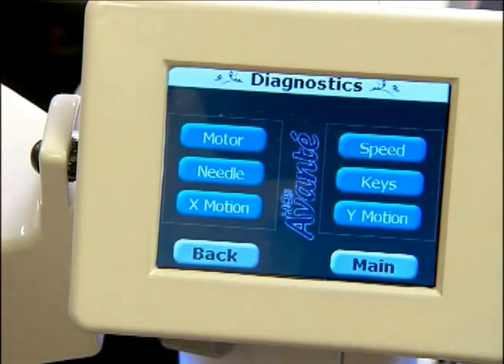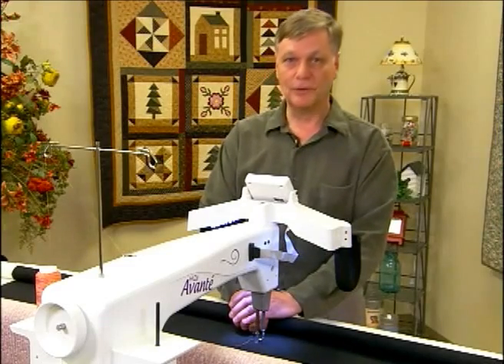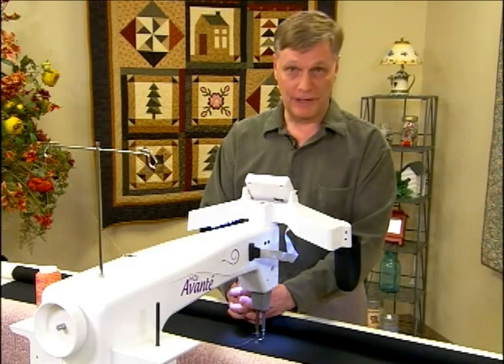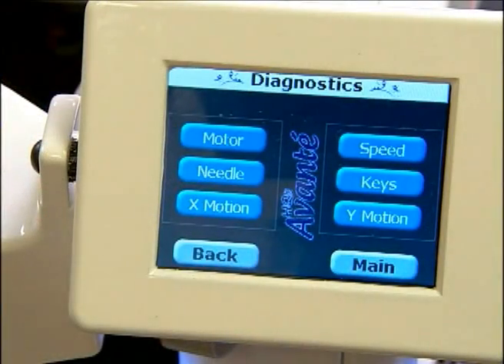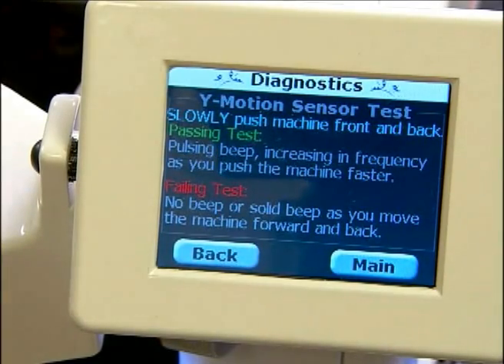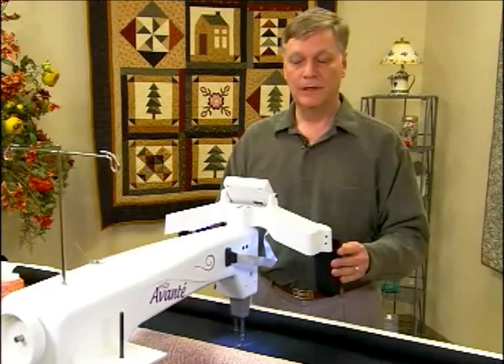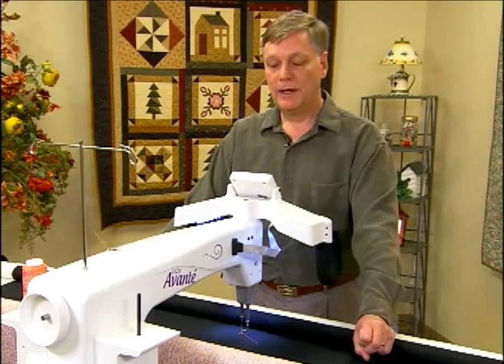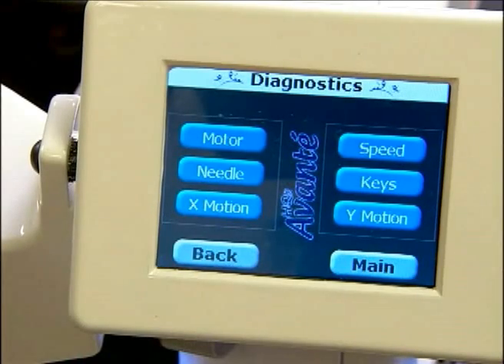HQ18 Avante - Diagnostics & Troubleshooting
Simple-to-follow self-diagnostics could save you a call to tech support (or will make it easier to diagnose problems remotely).